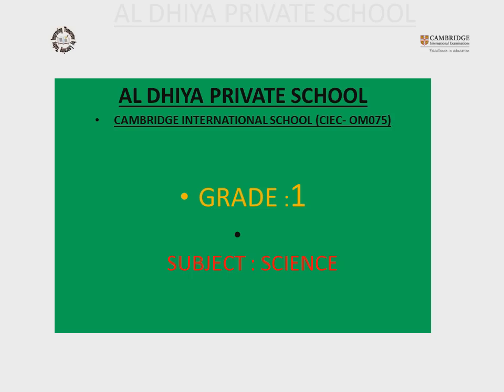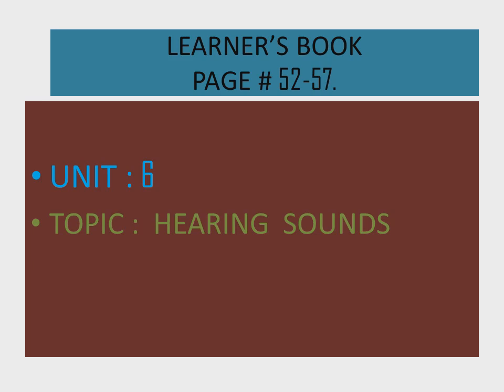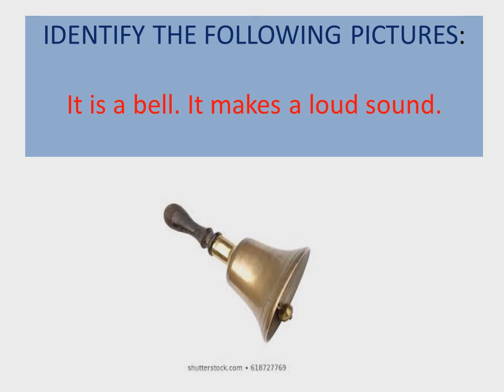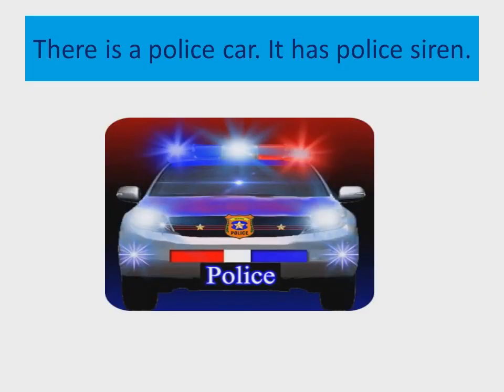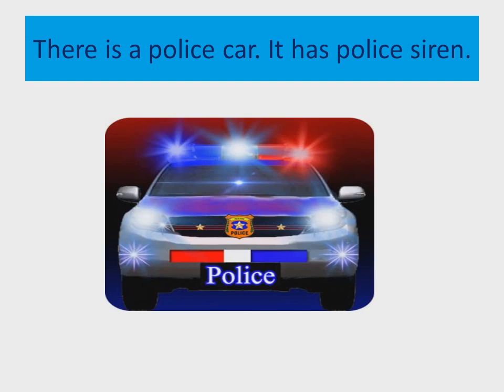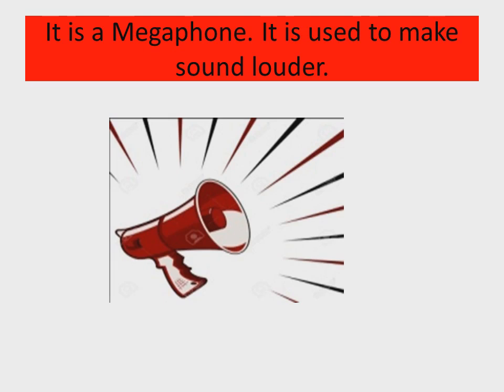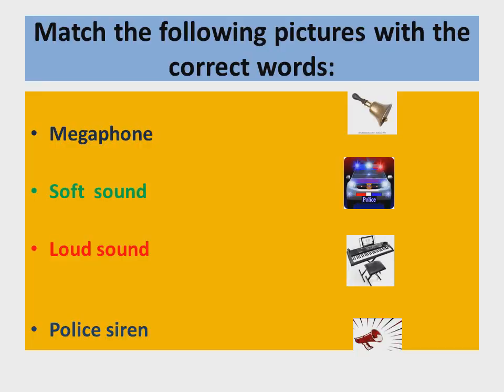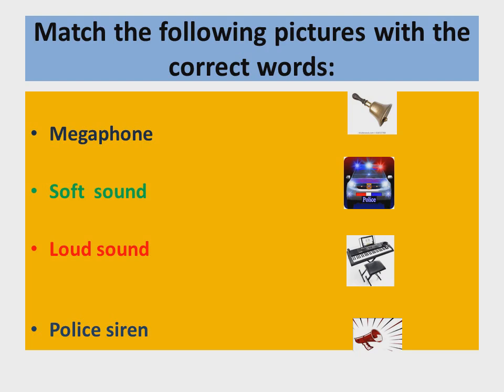HEARING SOUNDS 3 science grad1 Teacher \ AFREEN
Gr1 Sci 8 April